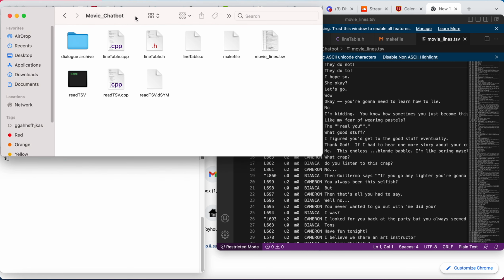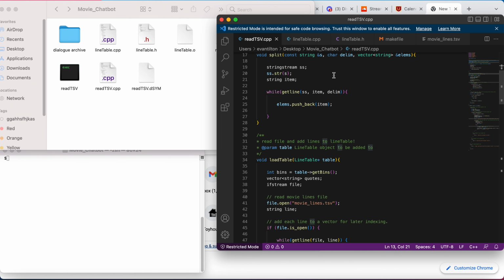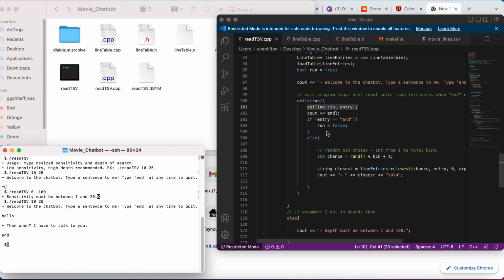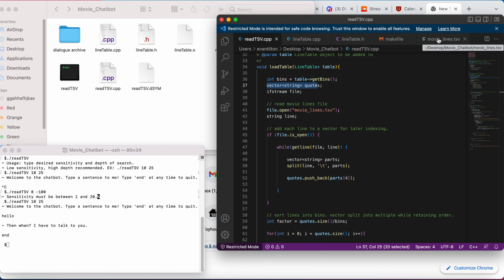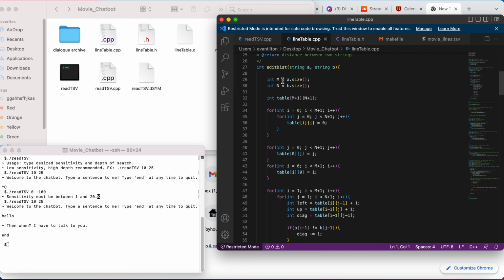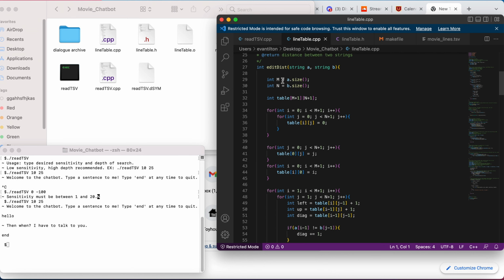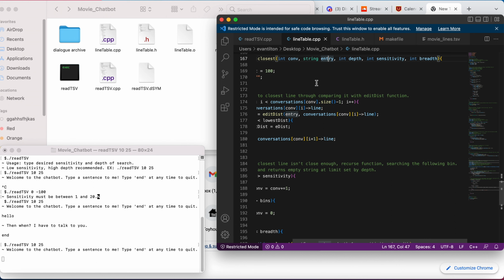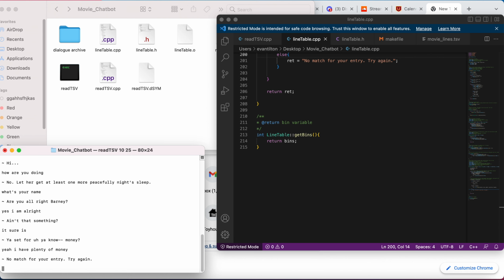CS Final Project Fall 2022: Chatbot